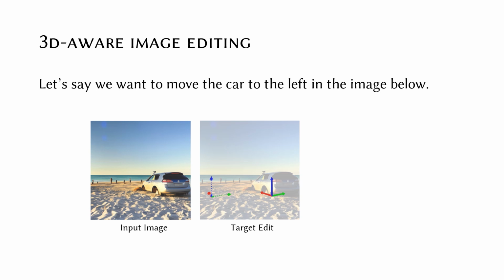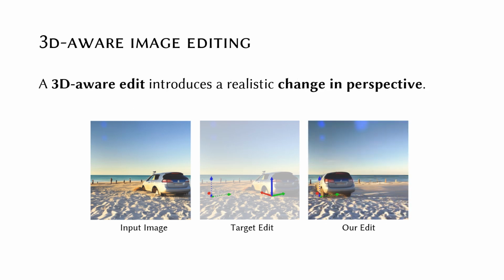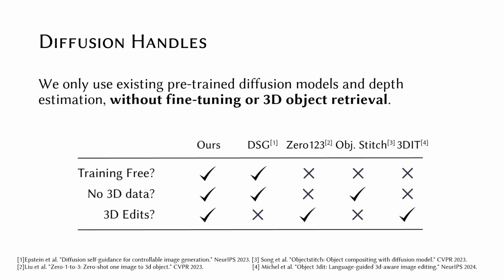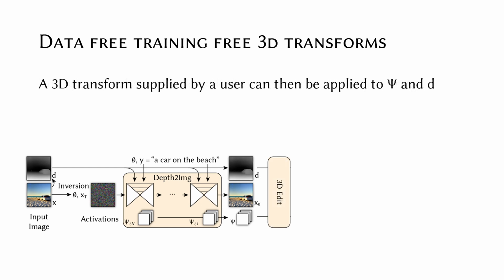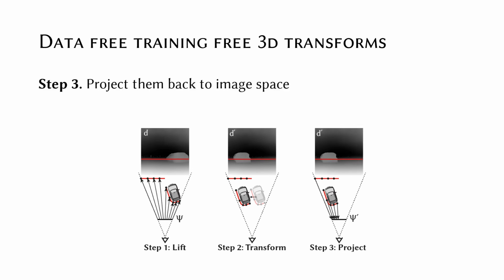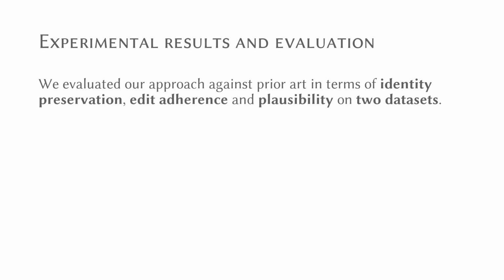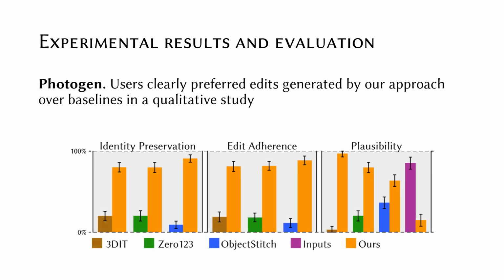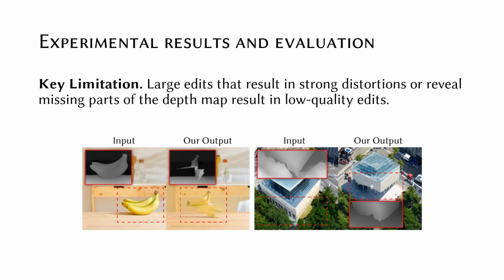Diffusion Handles (CVPR 2024 - Highlight)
Accompanying video for the paper:

"Diffusion Handles: Enabling 3D Edits for Diffusion Models by Lifting Activations to 3D"
CVPR 2024 - Highlight
Karran Pandey, Paul Guerrero, Matheus Gadelha, Yannick Hold-Geoffroy, Karan Singh, Niloy J. Mitra